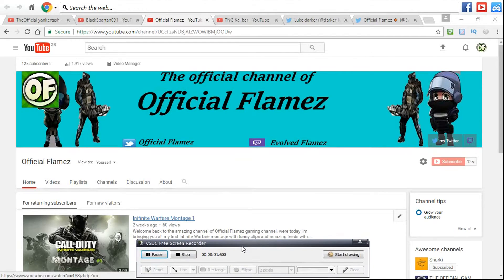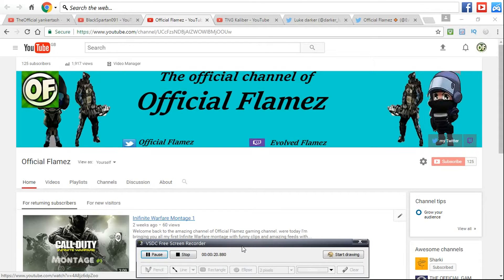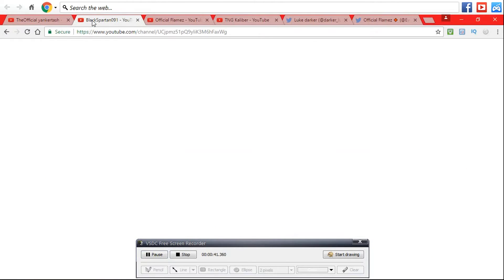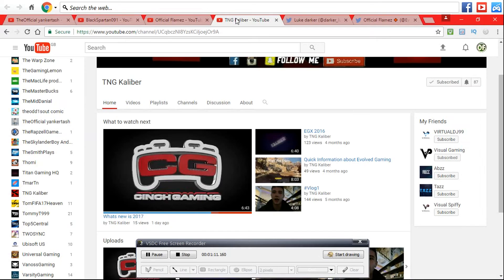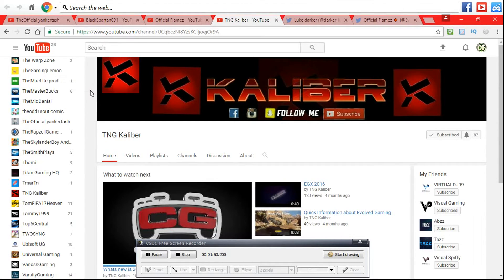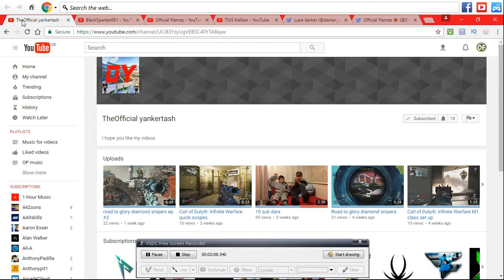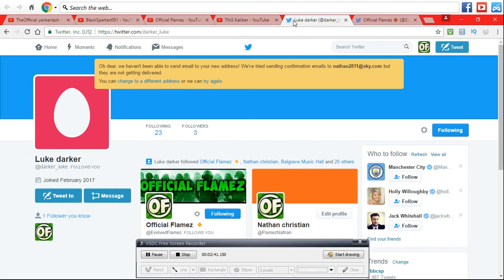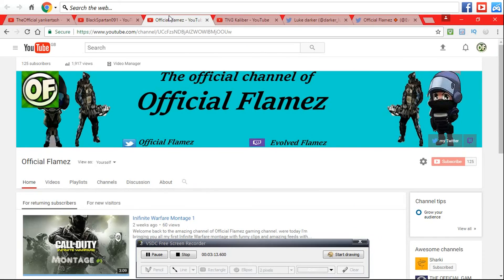Grow your channel - Shoutout Sunday #7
Today ill be bringing you the 7th shoutout sunday

Music
Alan Walker - Alone